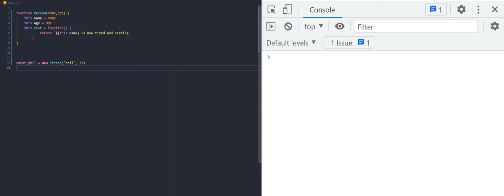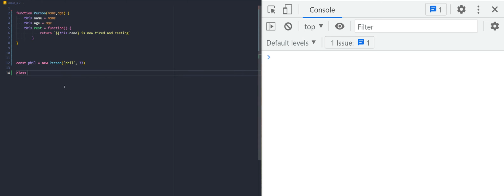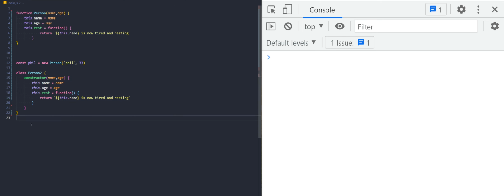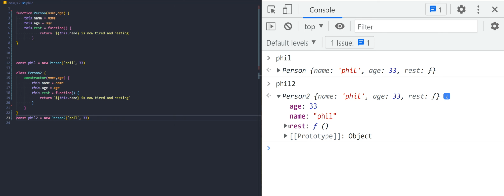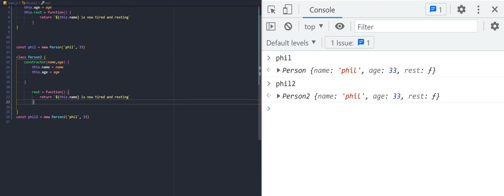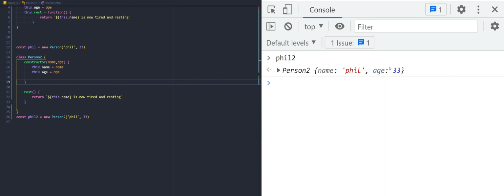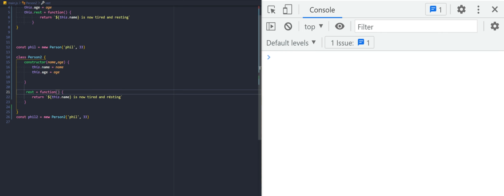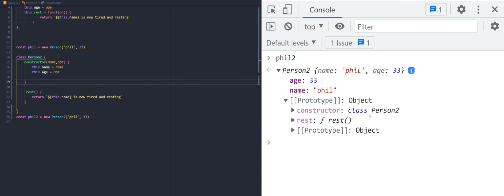ES6 Classes (pt 2)